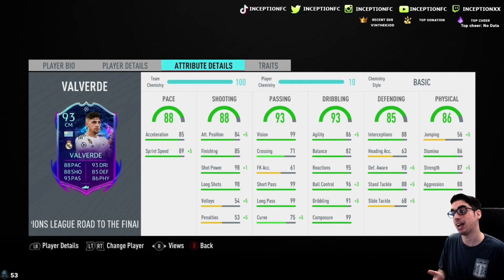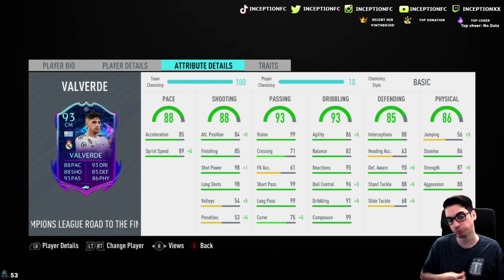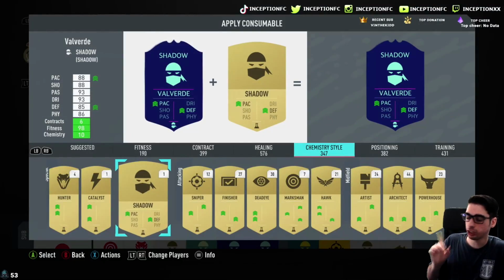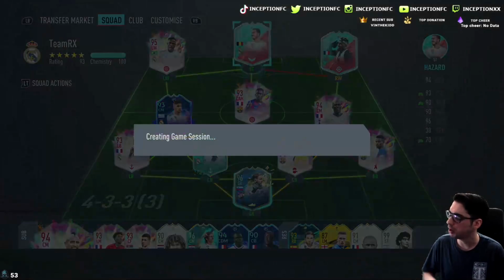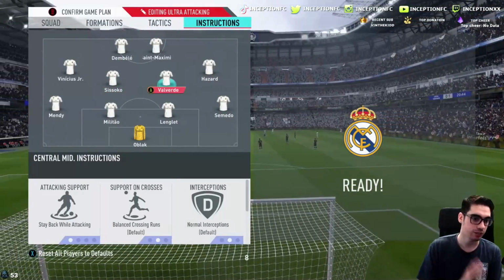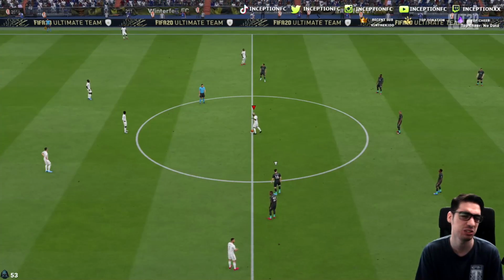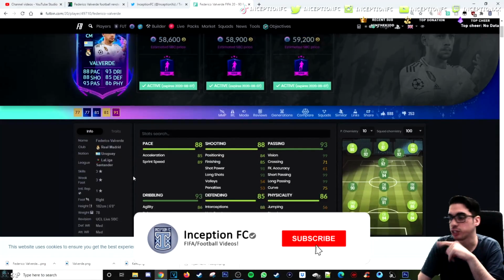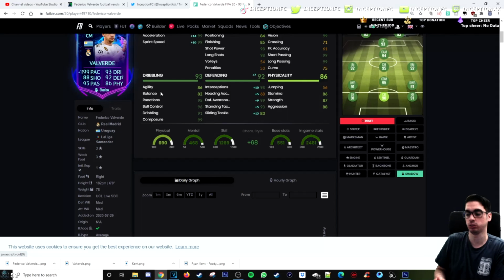93 RTTF VALVERDE PLAYER REVIEW! SBC PLAYER - FIFA 20 ULTIMATE TEAM